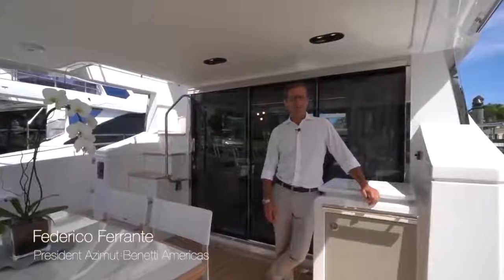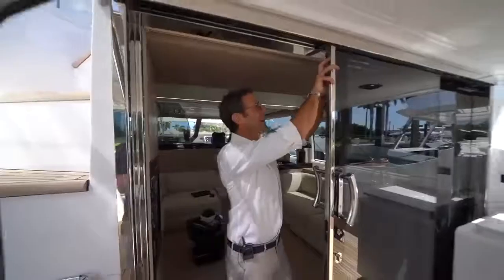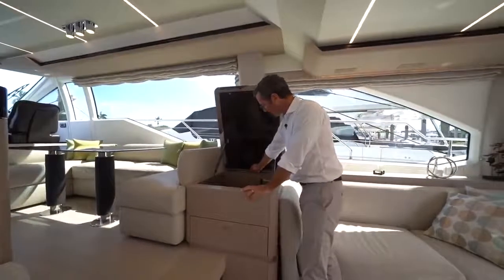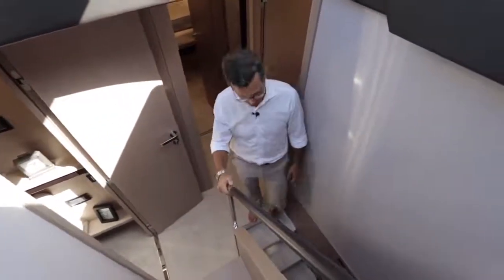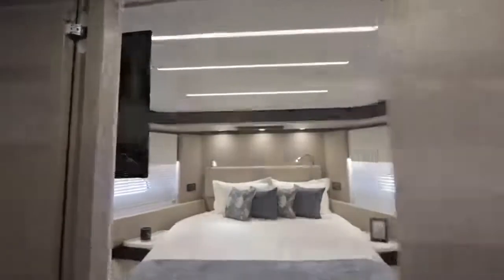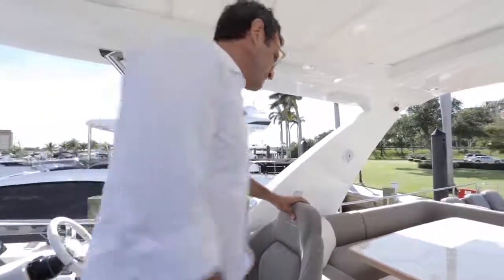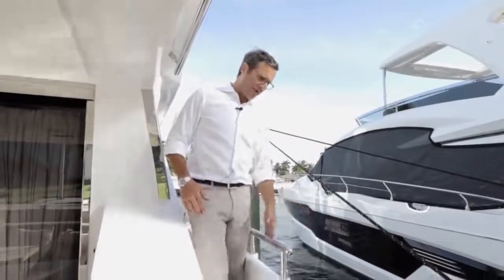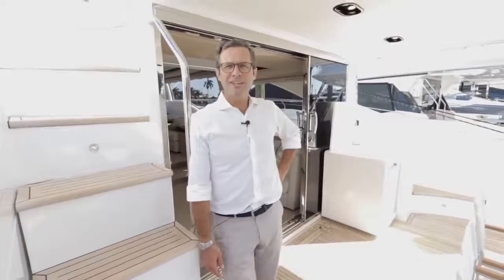Azimut 66 - All You Need To Know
Design, technology and Italian home design at its very best permeate the Azimut 66. This model perfectly incorporates the brand’s finest ingredients, starting from the exterior profile. Thanks to carbon-tech, she remains graceful and sporty, but offers more volume and surface area than ever.